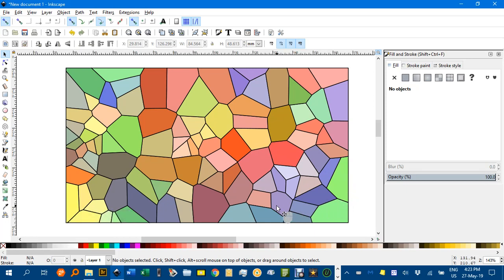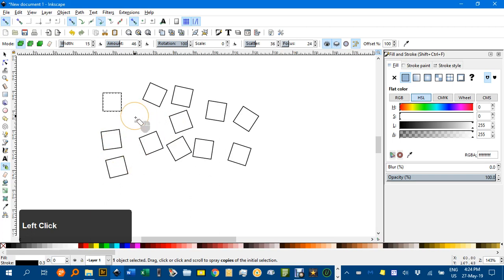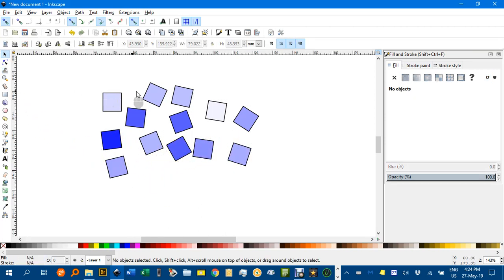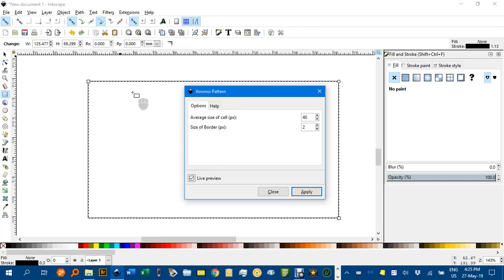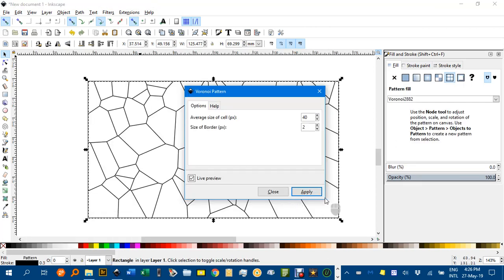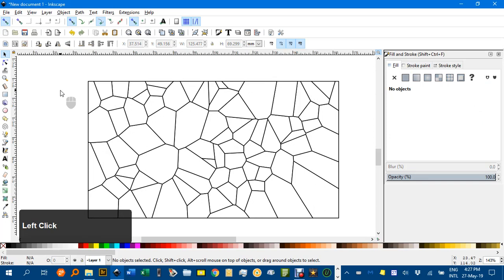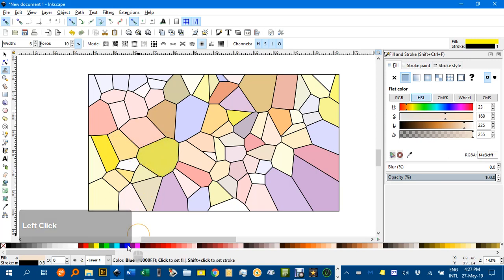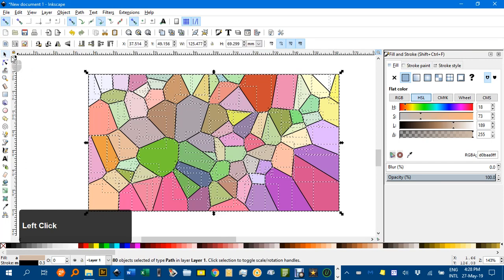Voronoi mosaic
Using the Voronoi pattern extension and Tweak tool to create a mosaic in Inkscape.